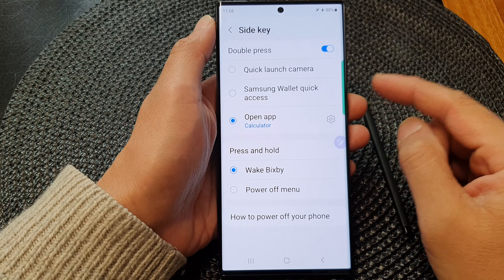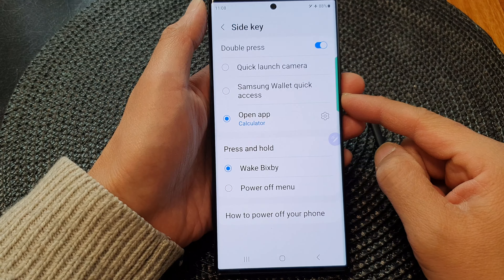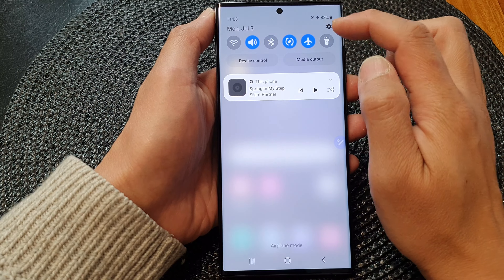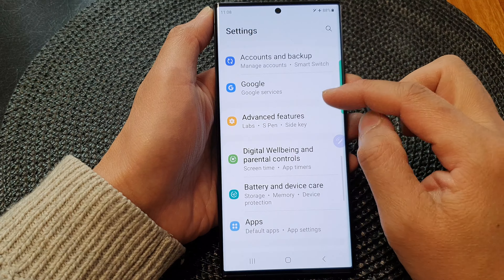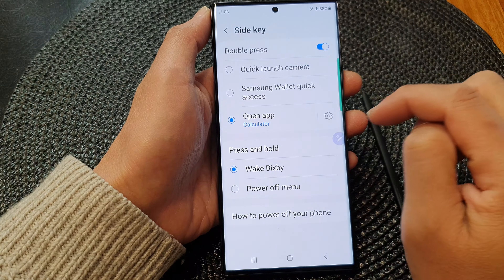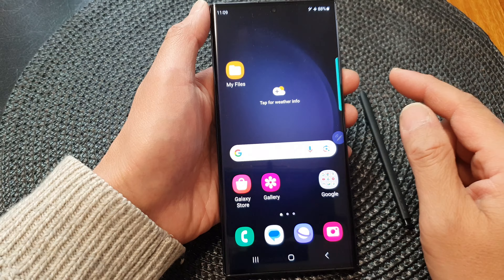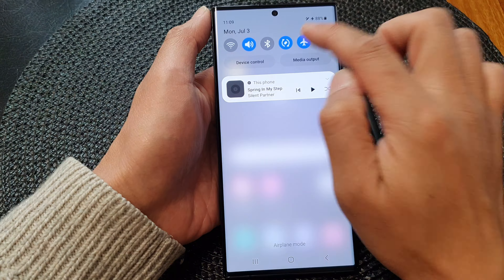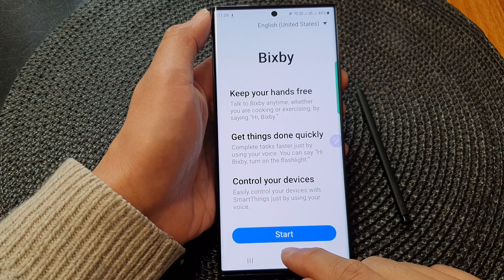Galaxy S23's: How to Set the Side Key Double Press to Open Bixby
Learn how you can set the side key Double Press to Open Bixby on the Samsung Galaxy S23/S23+/Ultra.

The Side Key, located on the side of the Galaxy S23, can be customized to perform various actions based on your preferences. One of the options available is to set it for double pressing to open Bixby, Samsung's virtual assistant.

By enabling this feature, you can quickly access Bixby and take advantage of its numerous capabilities. Bixby can help you with tasks such as setting reminders, sending messages, searching the web, and much more. With just a simple double press of the Side Key, you can activate Bixby and make use of its convenient voice commands and personalized recommendations.

Join us in this tutorial as we demonstrate step-by-step instructions on how to set the Side Key double press to open Bixby on your Galaxy S23. We will also discuss the benefits and practical uses of Bixby, showcasing how it can enhance your productivity and streamline your daily activities.

Don't miss out on this helpful tutorial! Enhance your smartphone experience and discover the powerful capabilities of Samsung's virtual assistant.